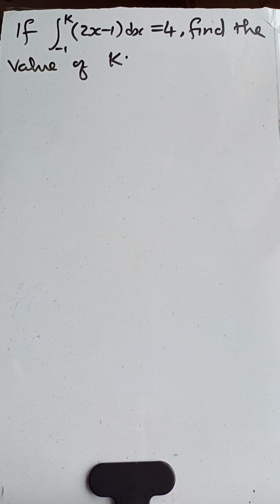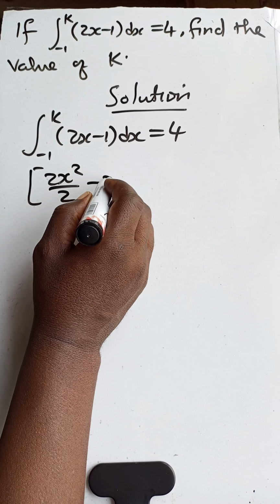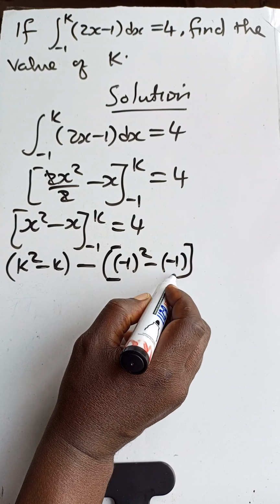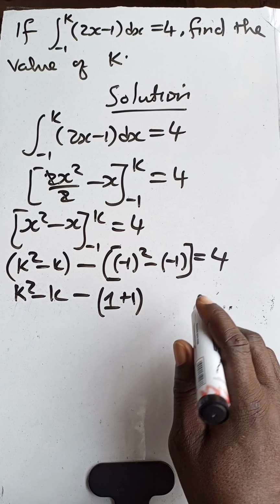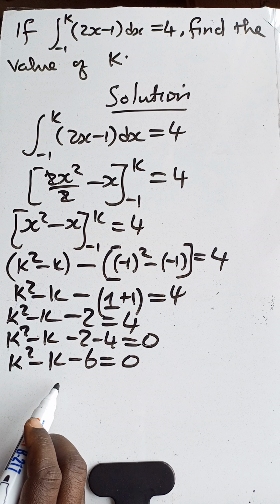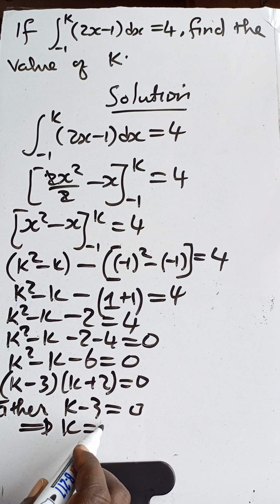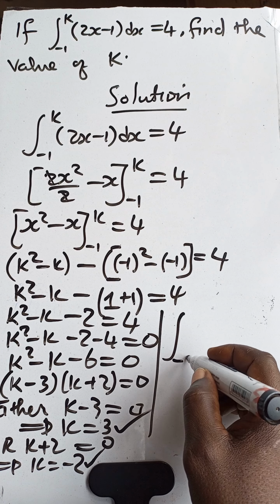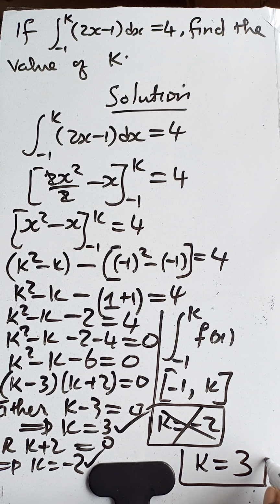Definite integral with interesting aspects to learn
The definite integral of a function in a specific interval is the area bounded by the curve and the x-axis from a left start point to a right end point. It is the integral at the right end point (upper limit) minus the integral at the left end point (lower limit). @EndzeMathsSolutions-mp1wn